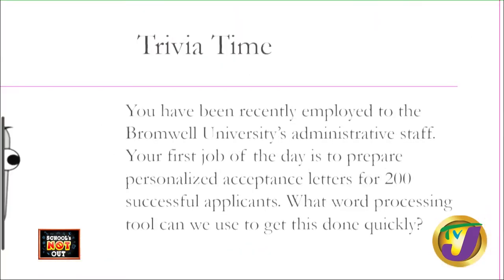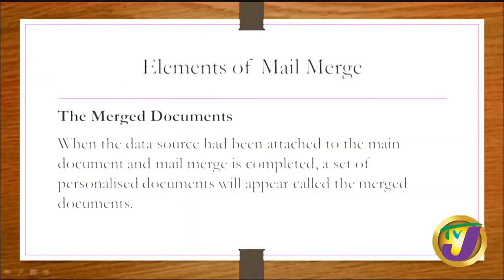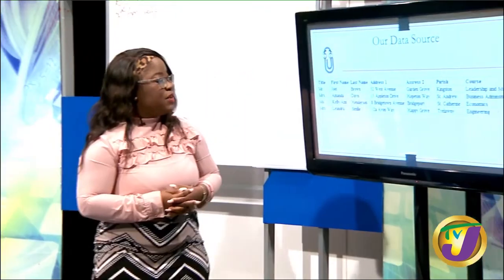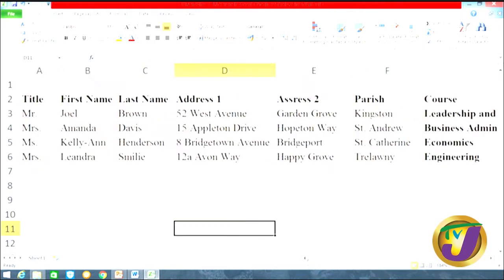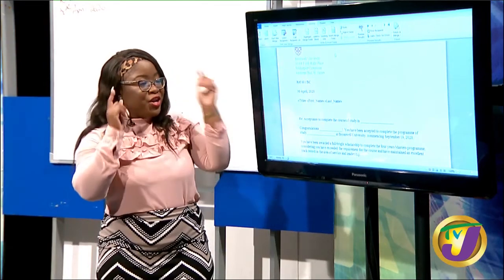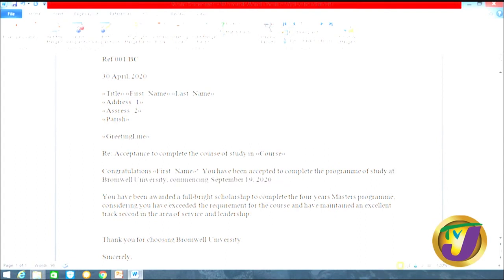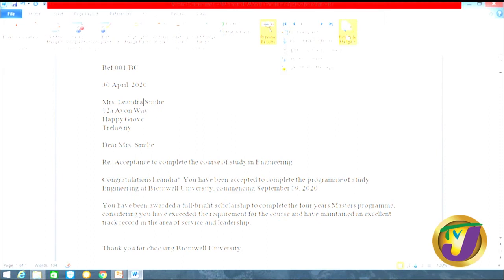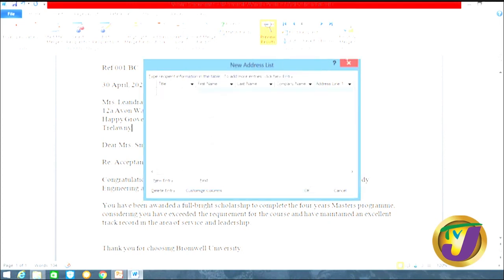CSEC Electronic Document Preparation Management Mail Merge Grade 11